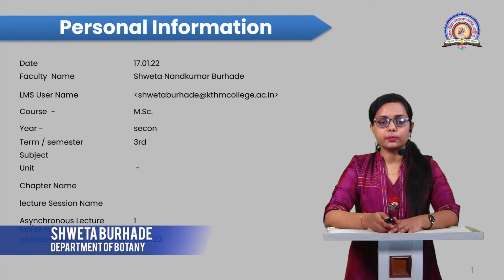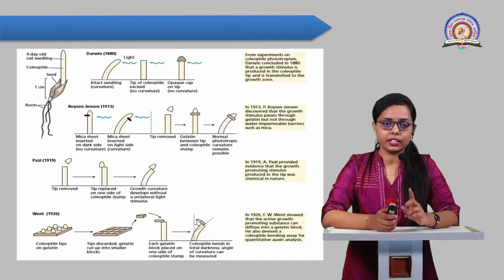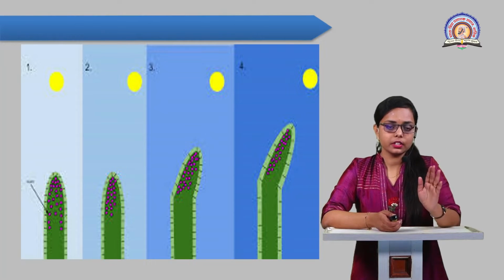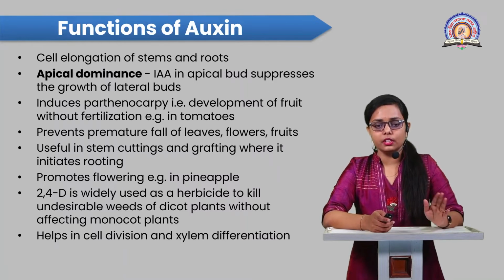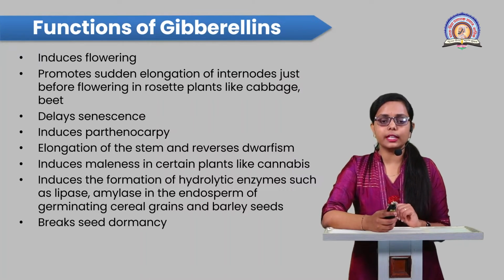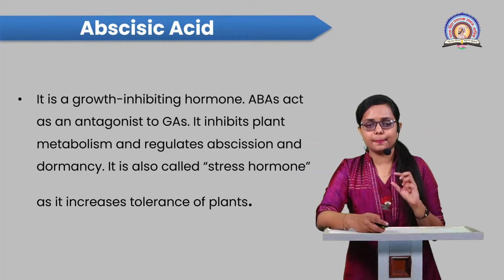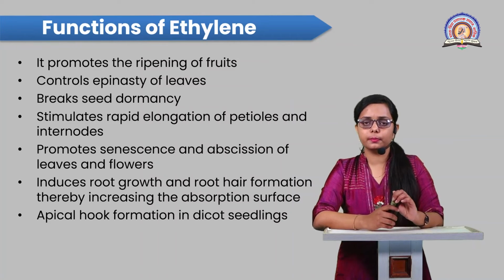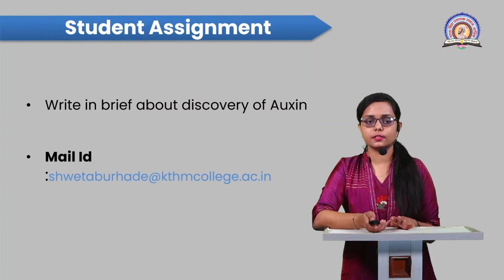Shweta Burade _Plant grouth Regular_Lecture_17 01 2022_LMS Studio